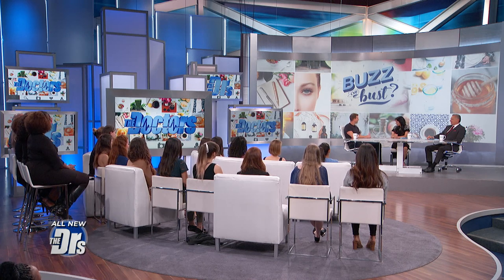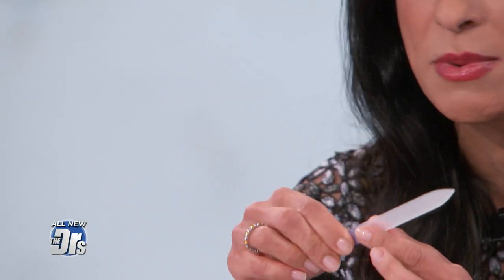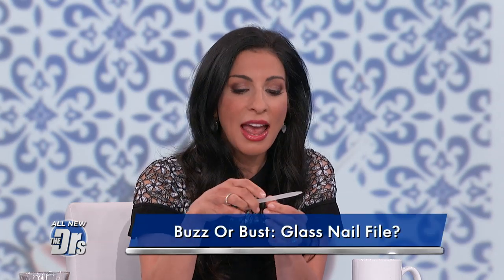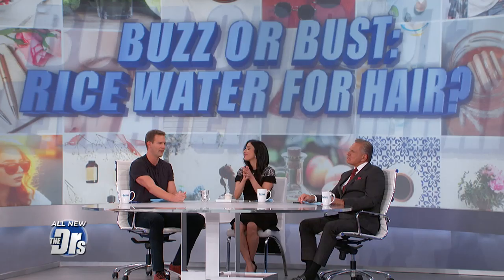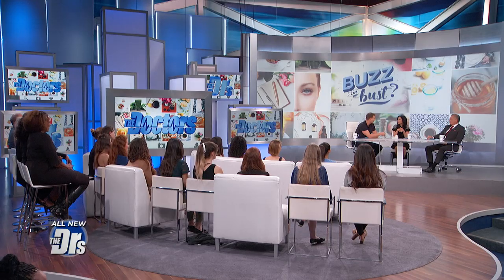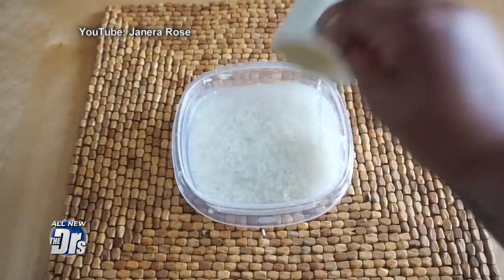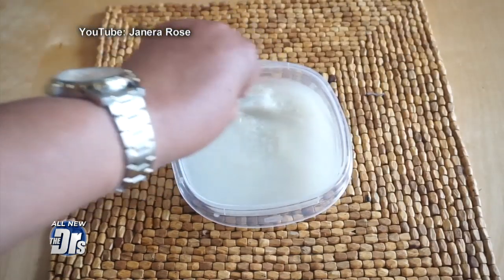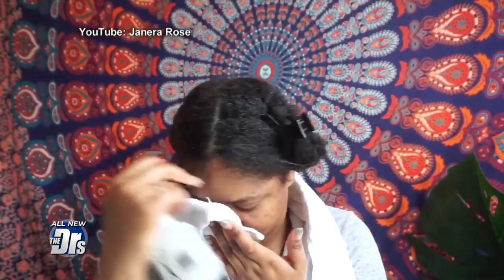Buzz or Bust: Glass Nail Files and Rice Water for Your Hair?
Do you believe everything your beauty bloggers tell you?